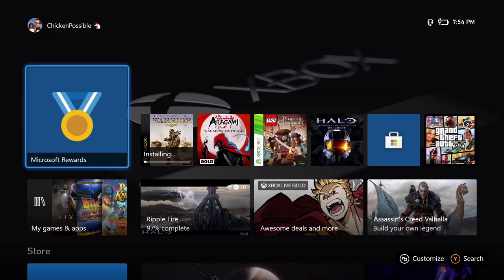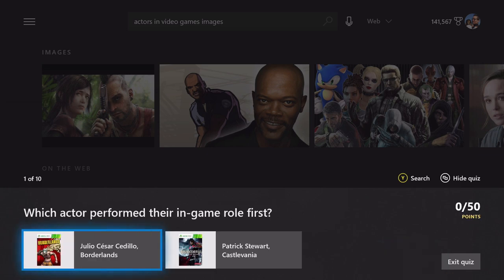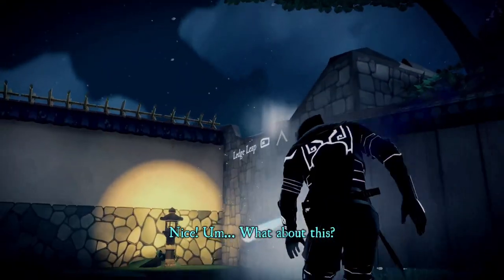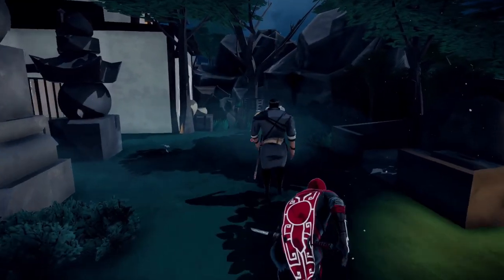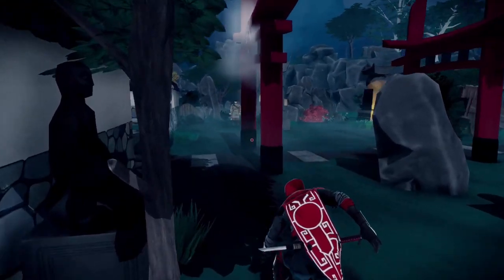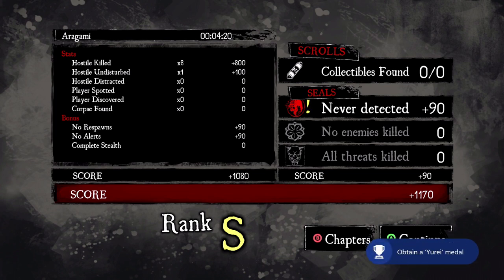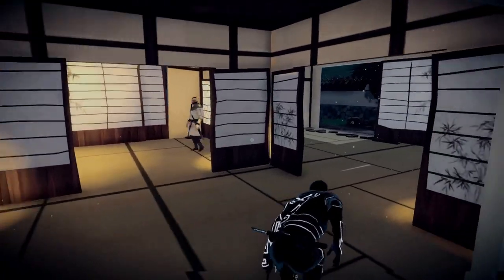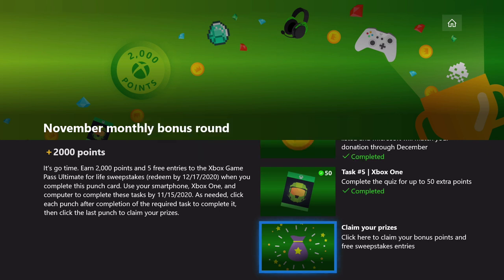November Monthly Bonus Round Guide for Microsoft Rewards on Xbox - Earn 3 Achievements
Earn 3 Achievements for 2000 Microsoft Rewards points. We'll grab 3 more achievements in an Xbox One game that's free on Games With Gold right now called Aragami: Shadow Edition. See a couple more achievements we collected yesterday in this game here: